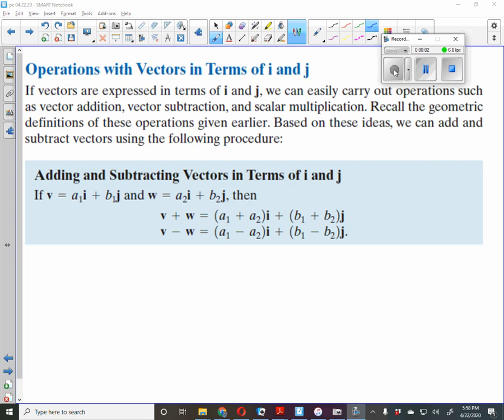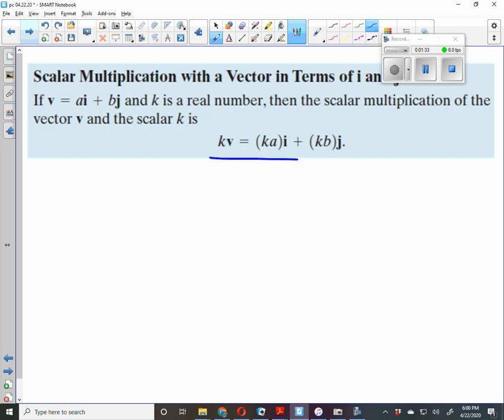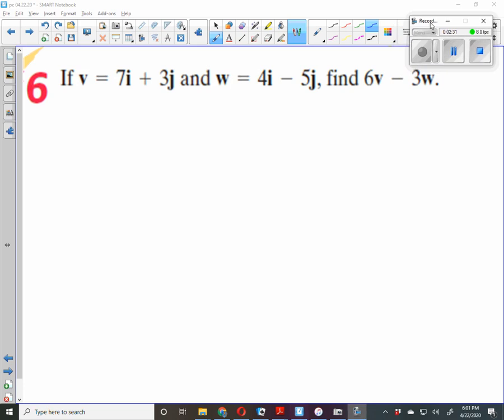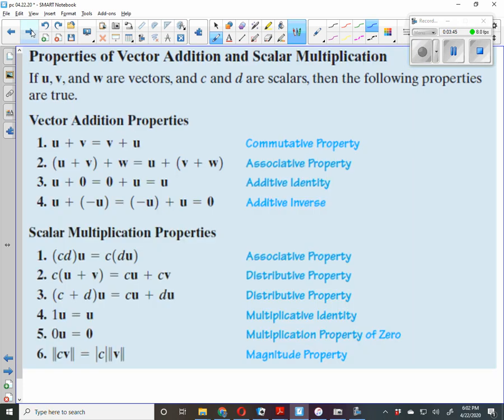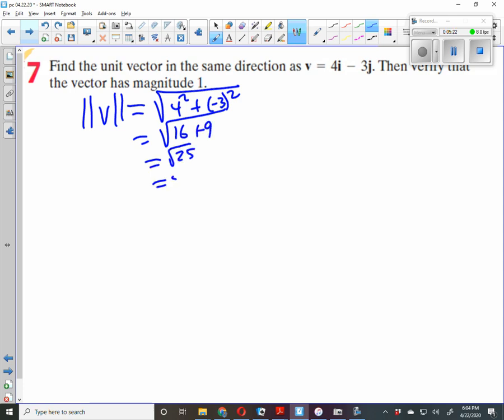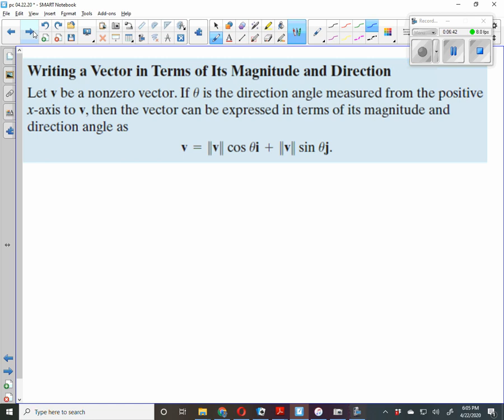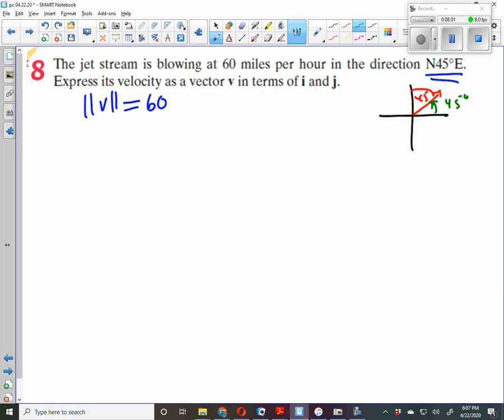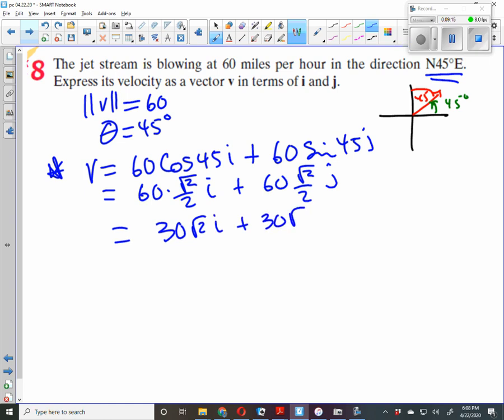pc 04 23 20 6 6 vectors b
Pre Calc 6.6 Vectors b